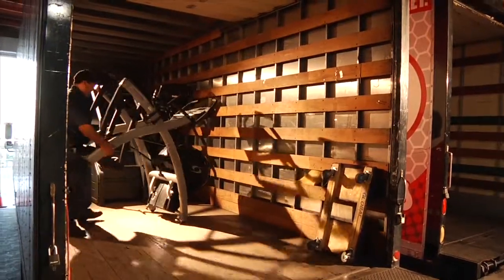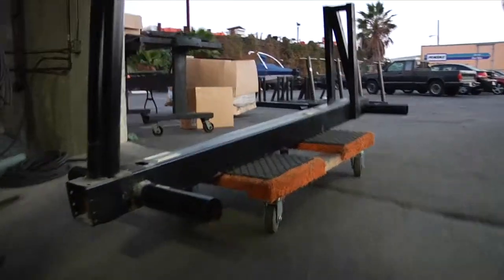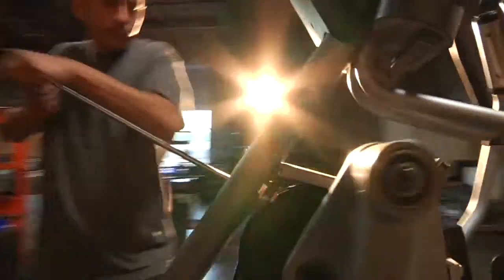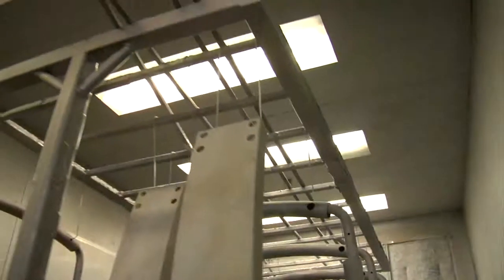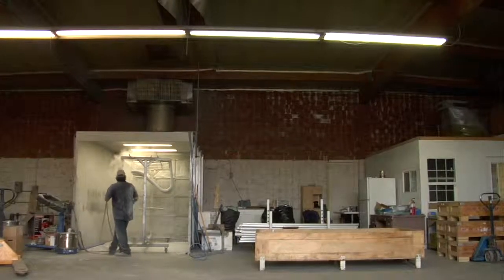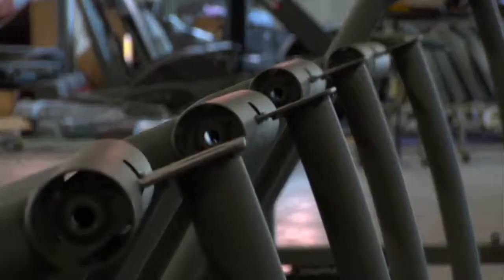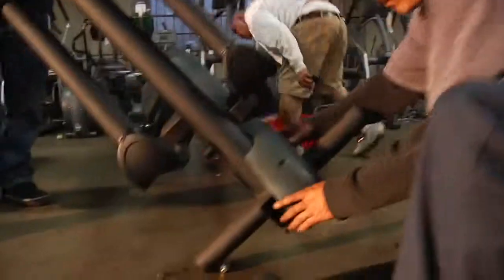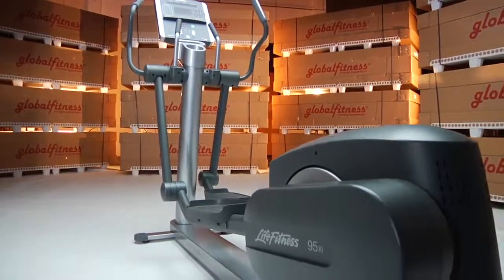How Ellipticals are Remanufactured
Behind the scenes at a high-tech equipment remanufacturing factory.